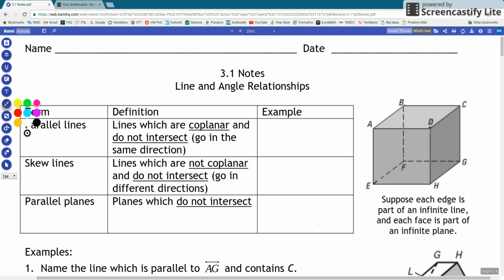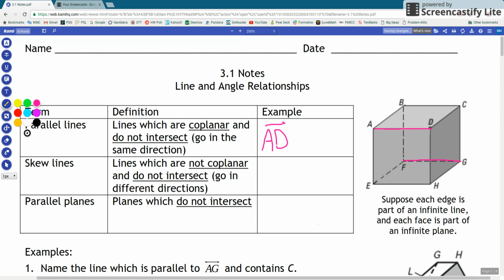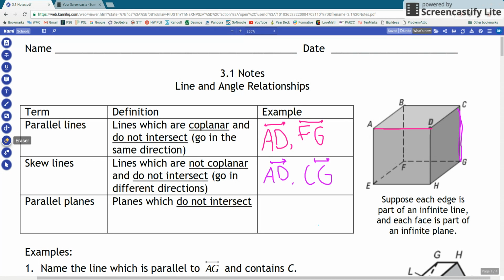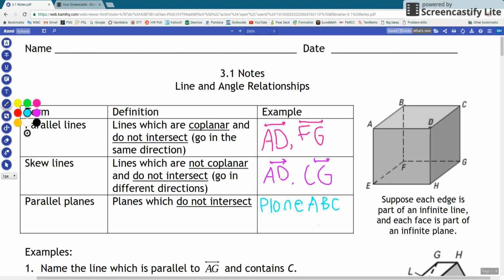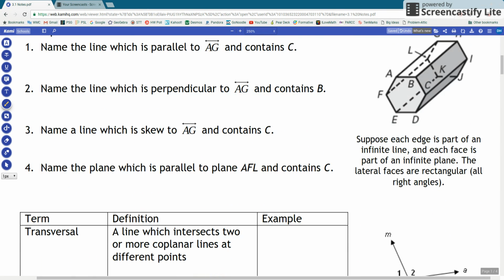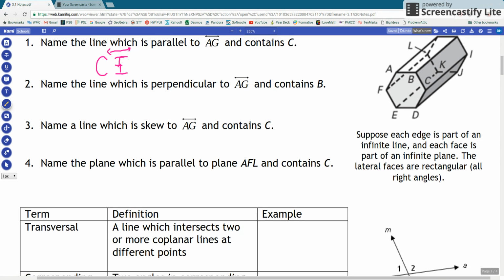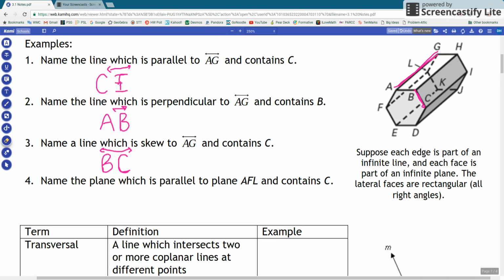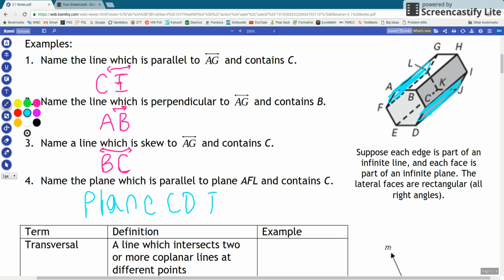Parallel and Skew Lines